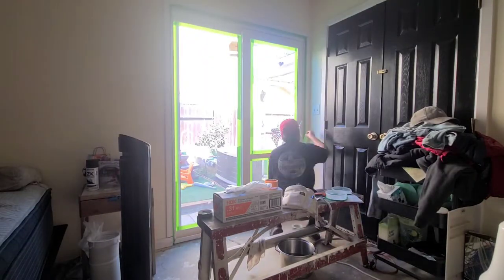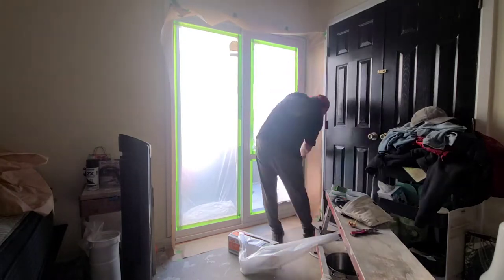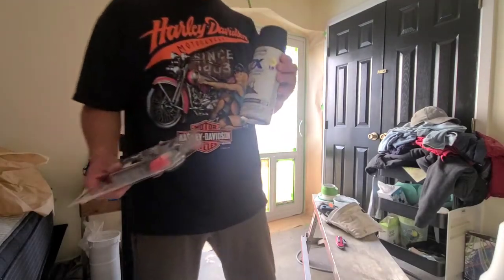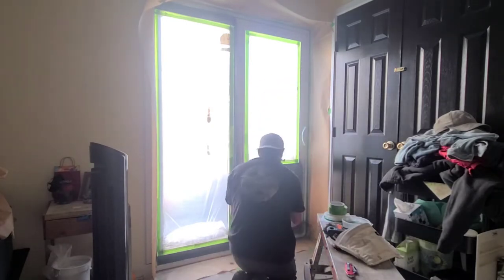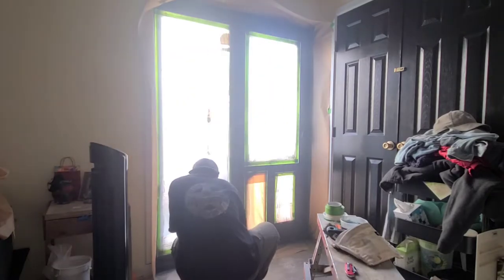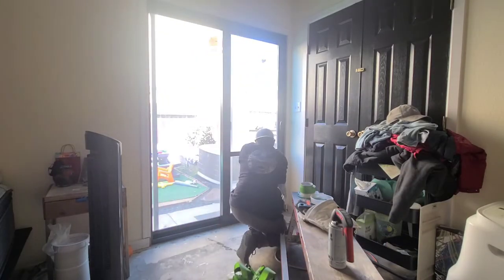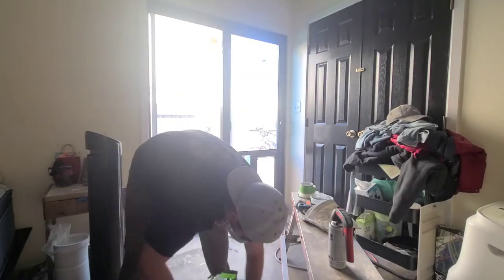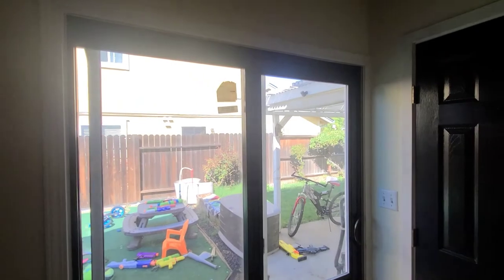Spray Painting Vinyl Sliding Doors BLACK!! 👀